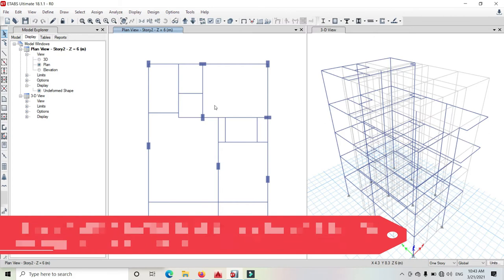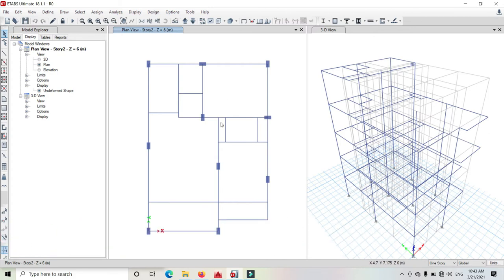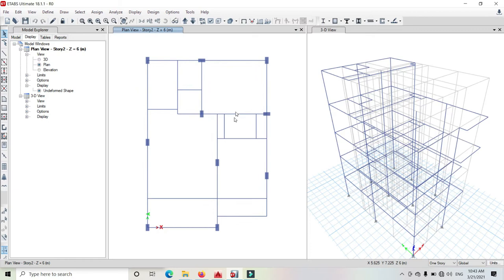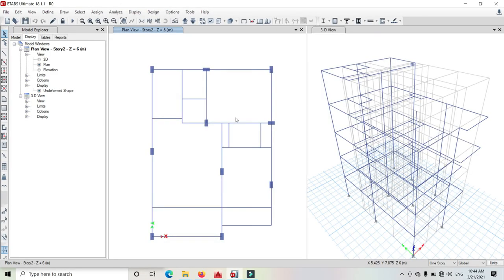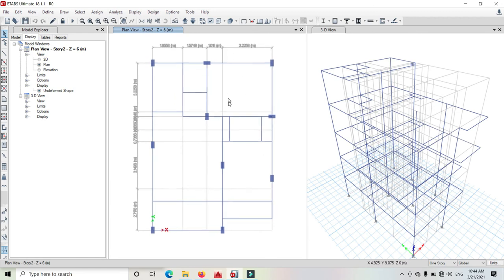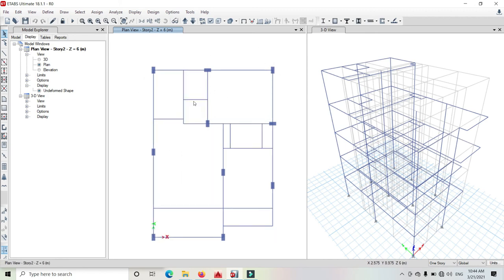HOW TO SHOW & HIDE GRID SYSTEM || SET GRID SYSTEM VISIBILITY || HIDE GRID SYSTEM IN ETABS.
Hello viewers, In this video i am going to show you that how to Hide Grid.
Also Discuss the short cut command for hide and show the Grid.